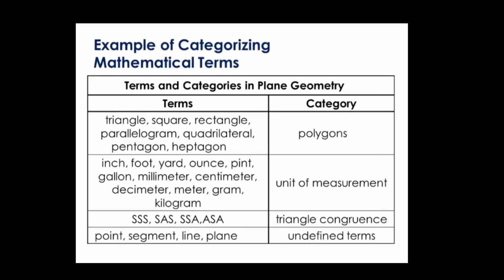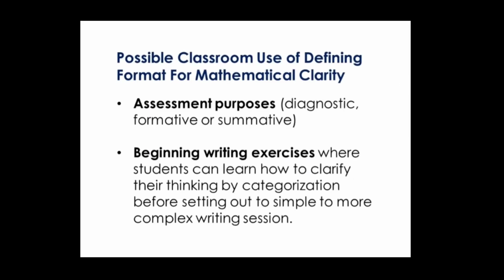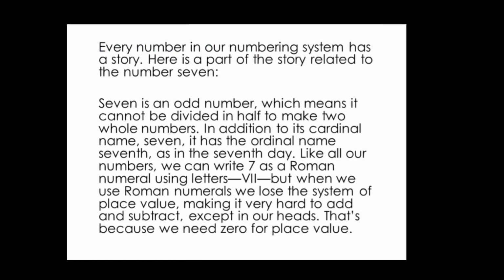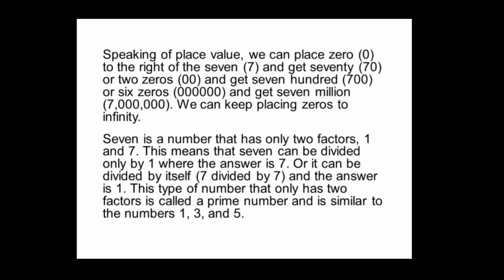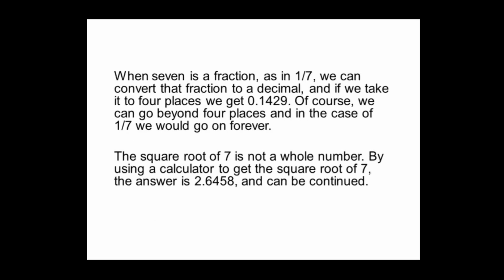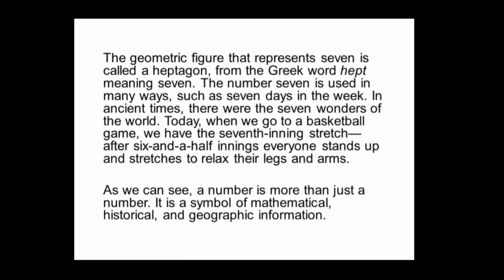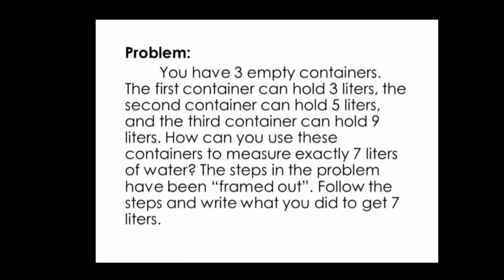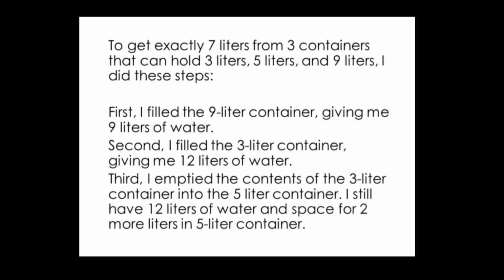PART 2-Language Strat. in Teaching Math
This video contains the different language-based strategies in teaching mathematics.